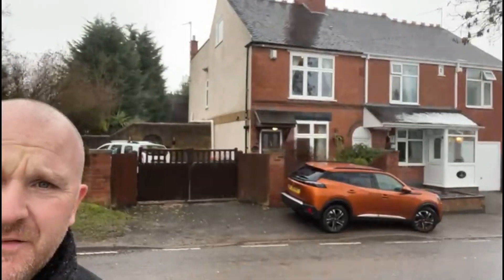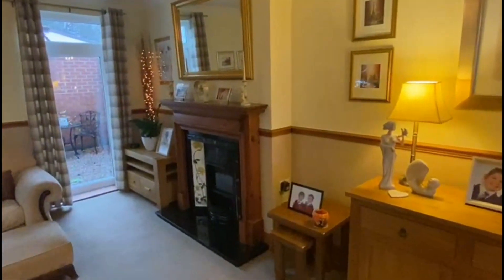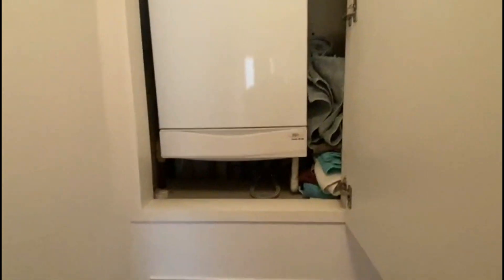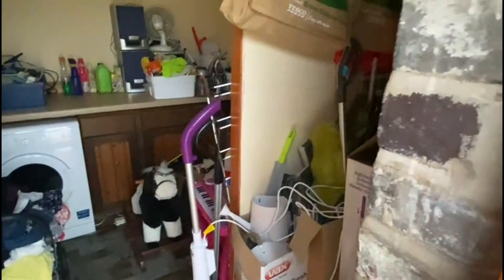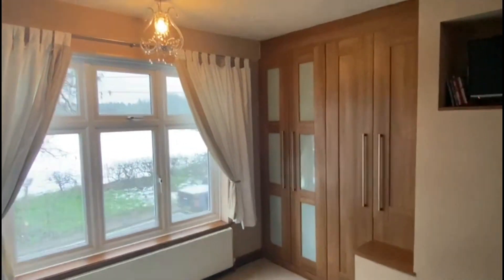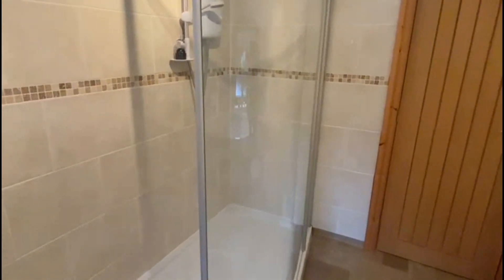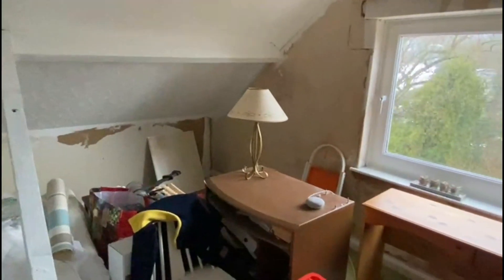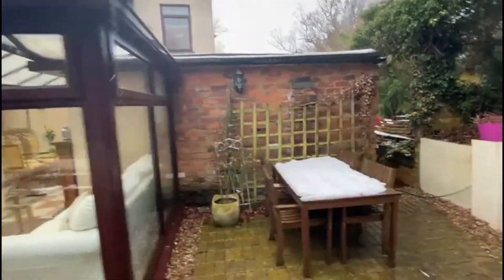Home for Sale in Nuneaton - Bonfield Cottage, Hartshill nr Nuneaton with Hawkins Estate Agents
*** LOVELY COTTAGE - SEMI RURAL LOCATION *** This is a much improved and well presented traditional style semi detached cottage situated at the very end of Atherstone Road, Hartshill with countryside views and excellent road links to further a field. The property offers a wealth of charm and character, is ideally placed with lovely countryside walks on the door step and benefits from gas fired central heating, upvc double glazing, off road parking for two / three vehicles, further scope for extension (subject to planning) and an early viewing is highly recommended. Briefly comprising: entrance hall, through lounge / diner, breakfast kitchen, utility area, guests cloakroom, sun lounge / conservatory and ground floor bedroom / study, landing, two double bedrooms with fitted wardrobes, large bathroom with bath and shower, loft space access via staircase. Lovely gardens and off road parking. EPC RATING TBC.

Call Hawkins Estate agents on 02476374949

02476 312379 for Bedworth & Coventry